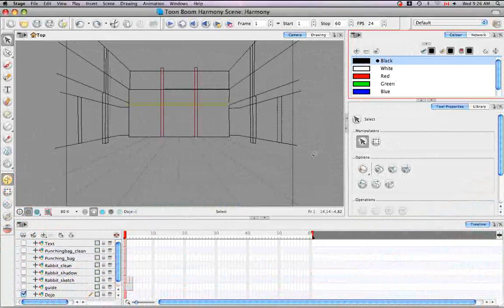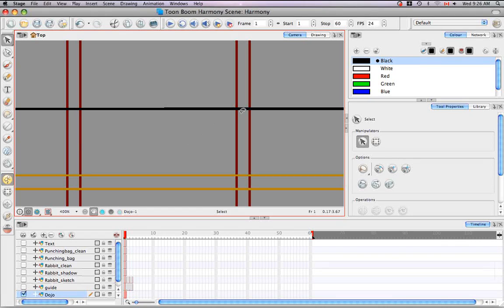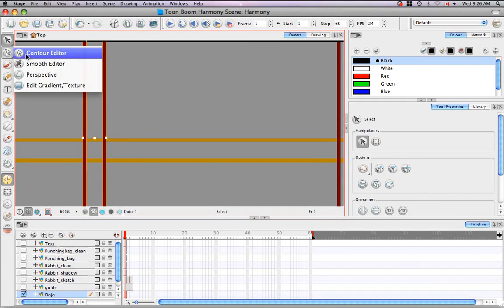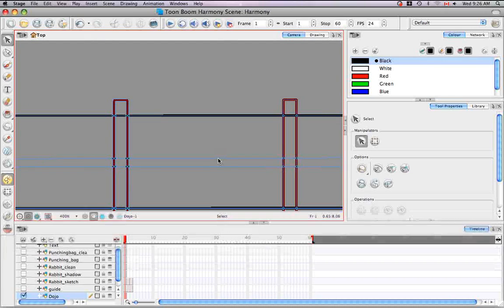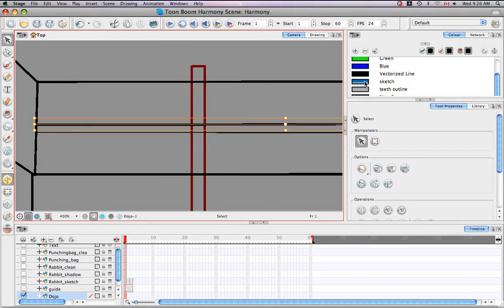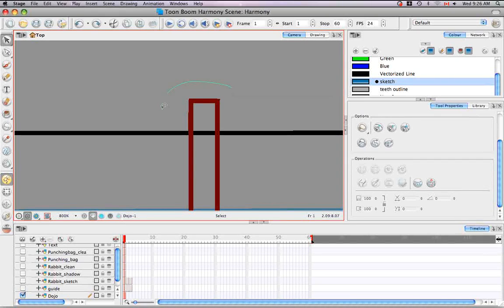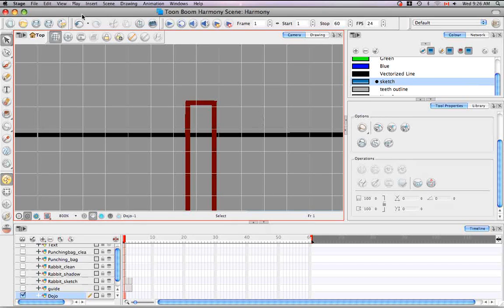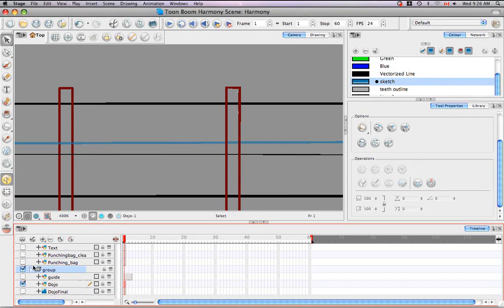25.Harmony Tutorials: More Drawing Tools in Harmony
More Drawing Tools in Harmony